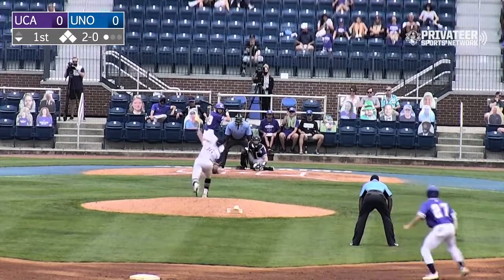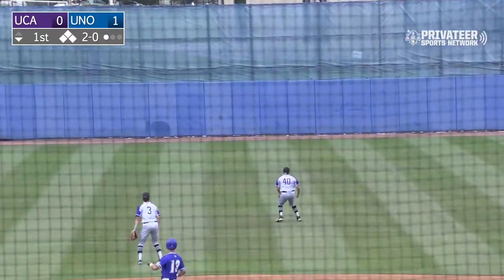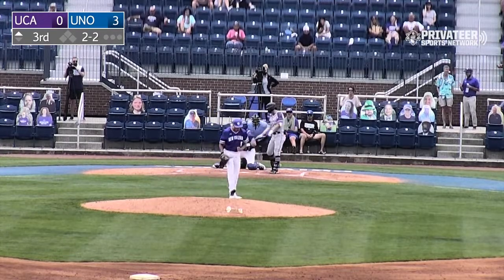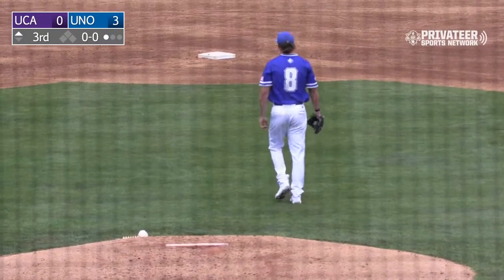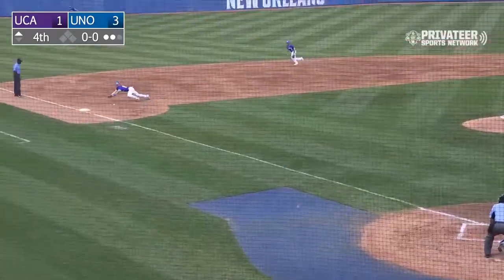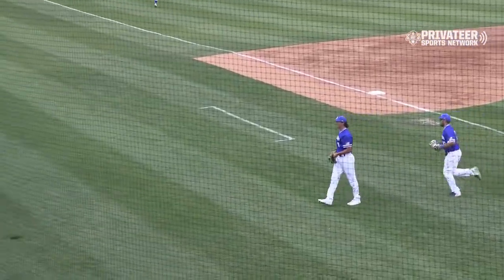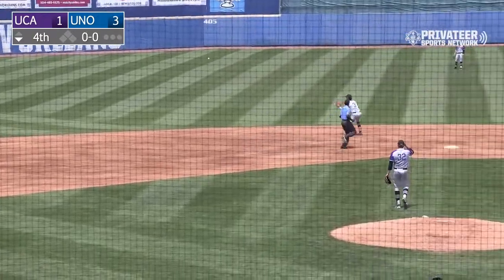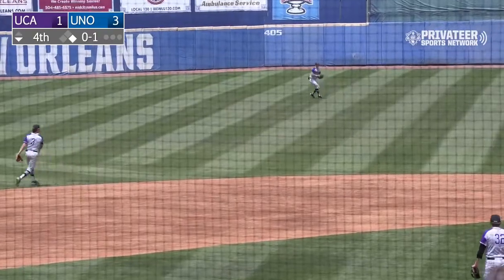Baseball Highlights vs Central Arkansas (May 9, 2021)